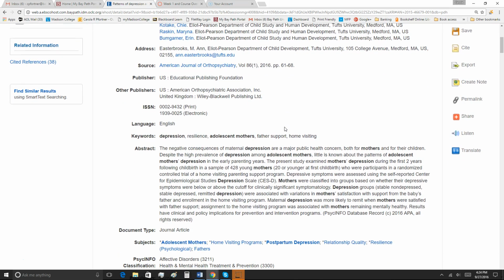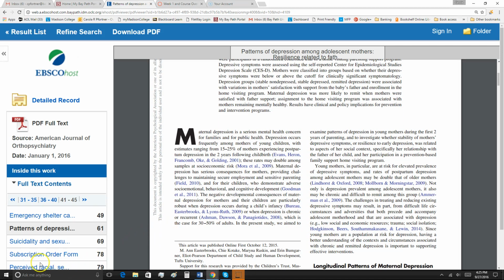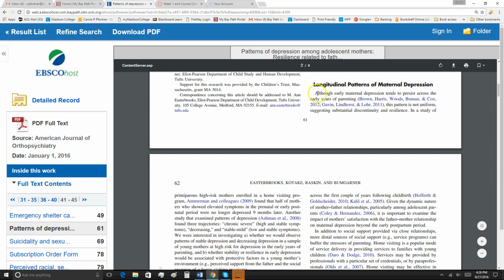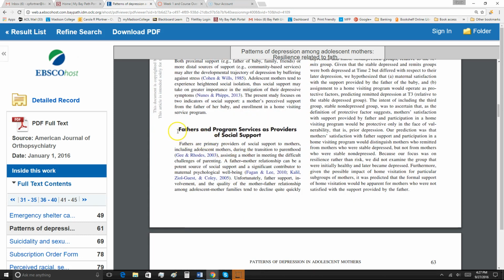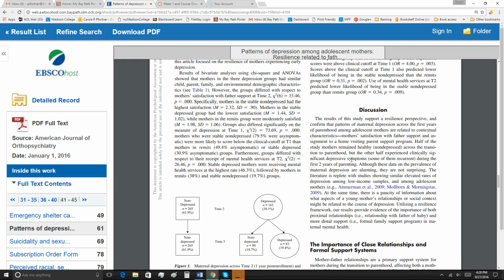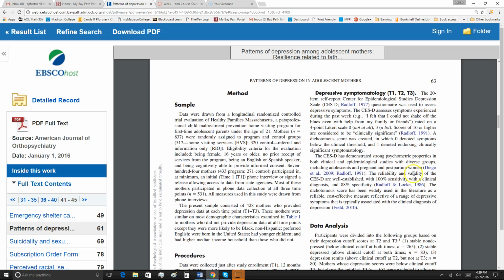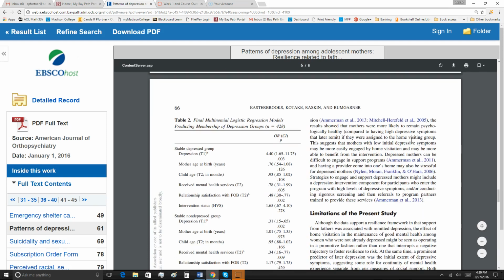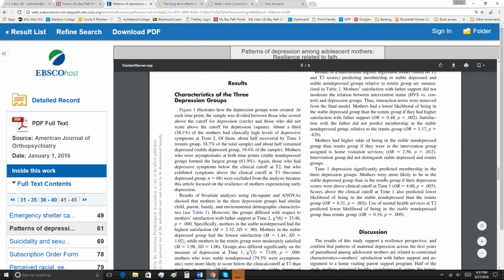Reading a scientific article